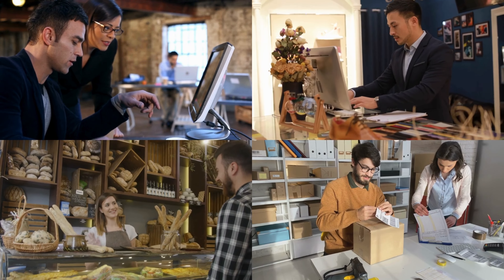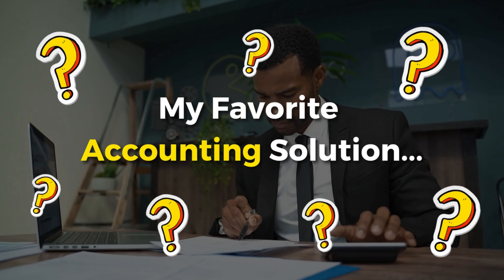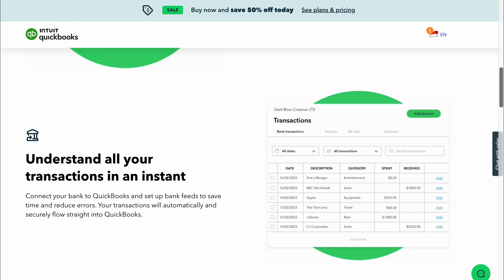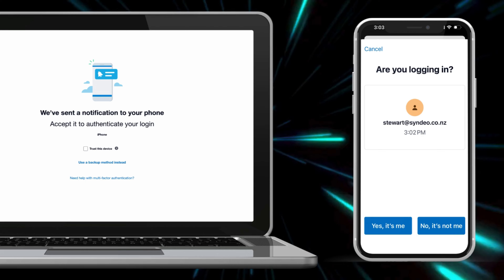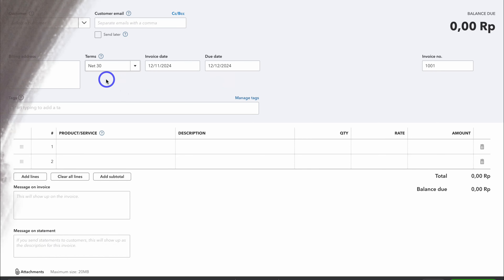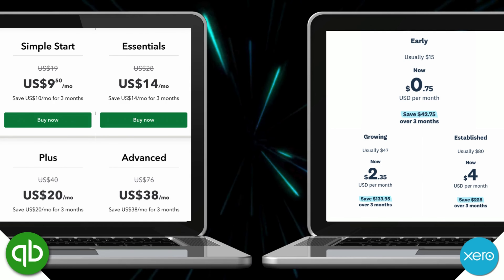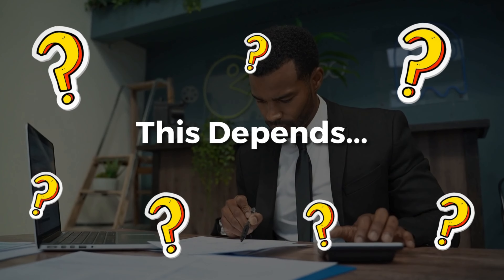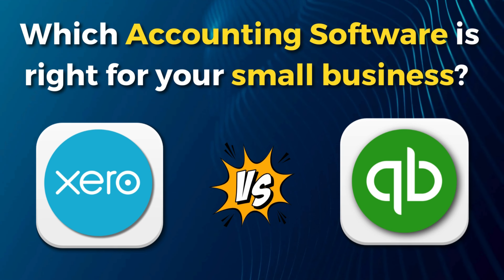Xero vs QuickBooks 2025 | Clash of The Best Accounting Software for Small Biz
In this updated Xero vs QuickBooks comparative guide, my focus is to help you choose the right accounting software for your small business.

Both Xero and QuickBooks are leading accounting and bookkeeping tools for small businesses. You’ll learn about their similarities, differences, pricing, value, add-ons and more.

✅ I created a functional CRM and business toolkit with Google Sheets called Sheetify CRM that connects to your Google account and allows you to send bulk 'personalized' emails in just a few clicks, and manage clients, sales, tasks, and more!

► Check out the video resources that we mentioned in this Xero vs QuickBooks guide:

► Today we navigate through the below chapters for this updated Xero vs QuickBooks guide:

0:00 Intro
00:41 Getting started Xero vs QuickBooks
01:19 What is Xero?
01:58 What is QuickBooks
02:52 Similarities and differences
05:29 Pricing Xero vs QuickBooks
06:16 Integrations and add-ons
07:15 Which is best for you? Xero or QuickBooks?
08:03 Outro

Let me know if you found this Xero vs QuickBooks guide helpful. Also, if you require any help or support, make sure to get in touch with us today.